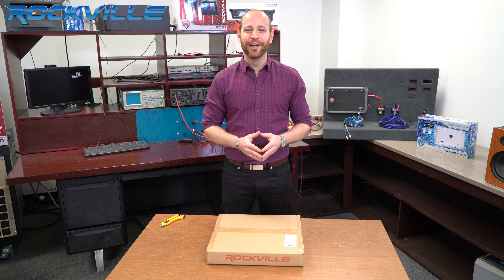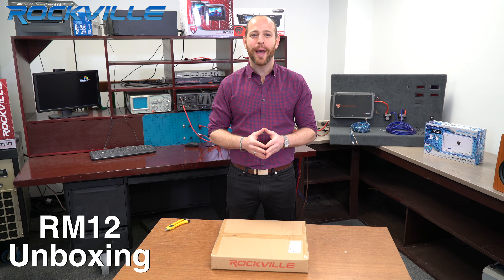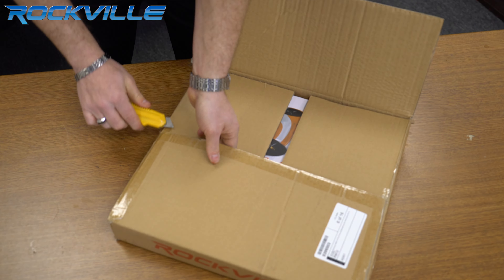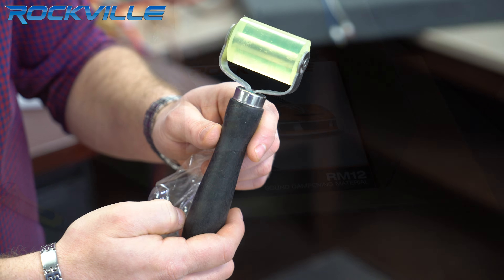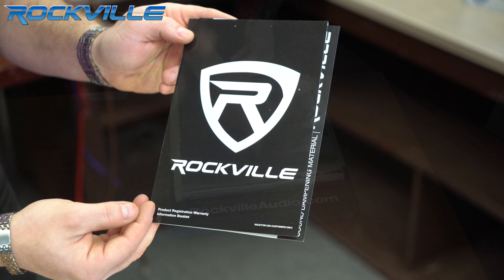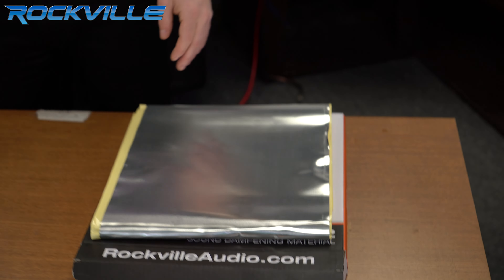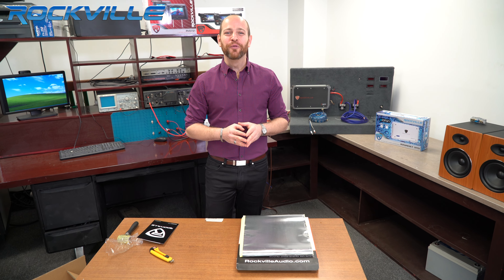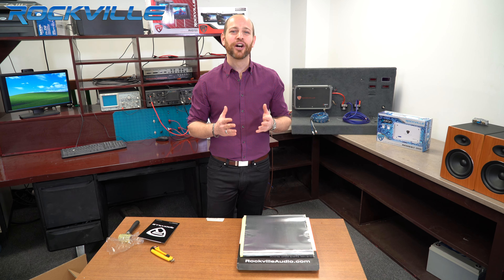Unboxing Rockville Rockmat RM12 12 Sq Ft Sound Dampening/Deadening Material Car Door Kit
Facebook.com/RockvilleAudio
RockvilleAudio.com